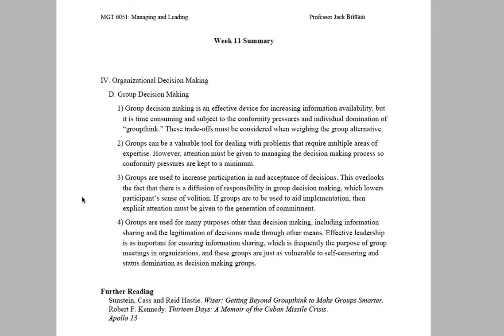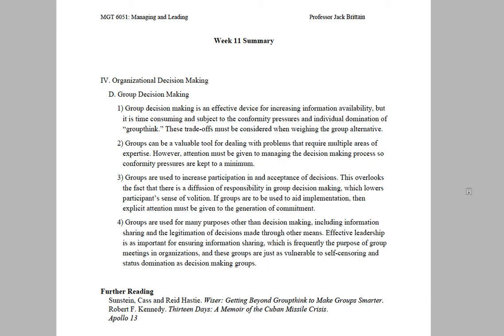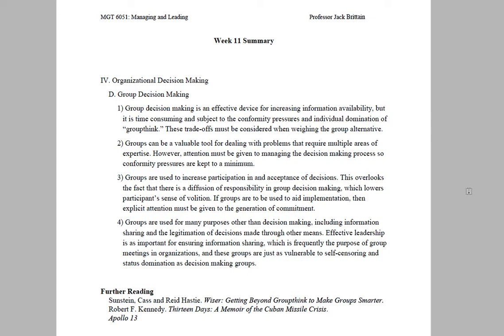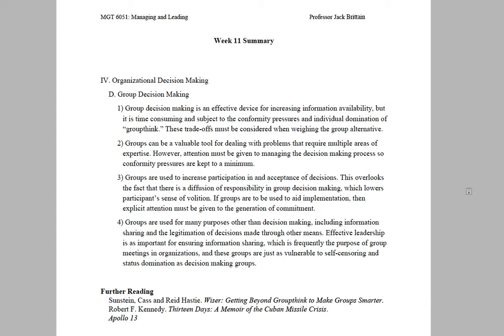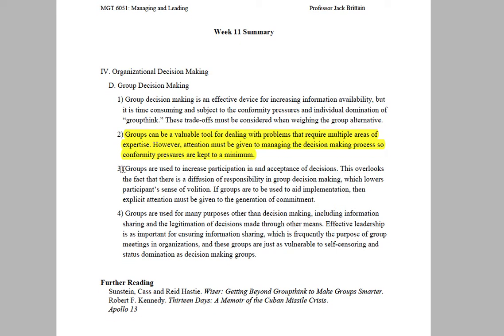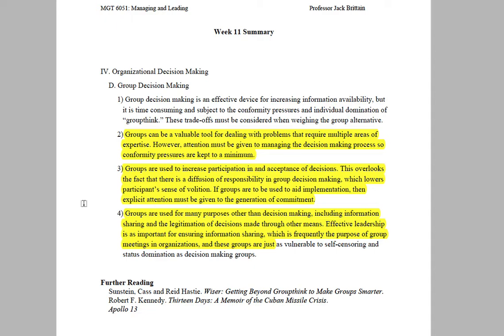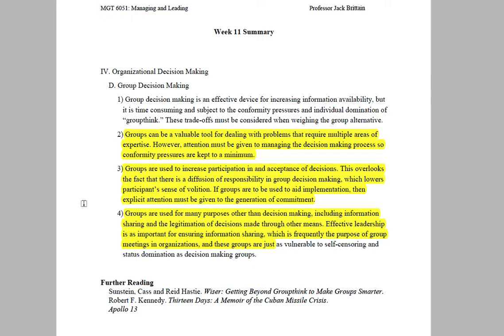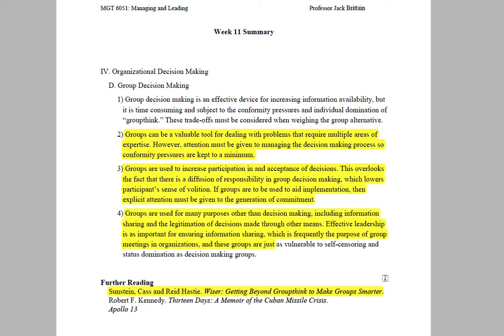IV.D. Group Decision Making Lecture Summary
A summary of the week's discussion of groups in organizations.